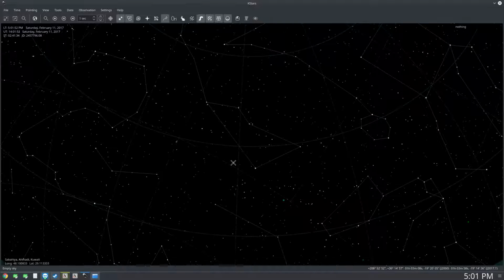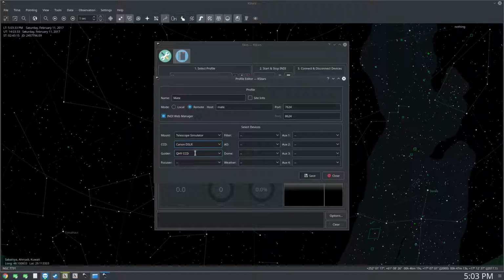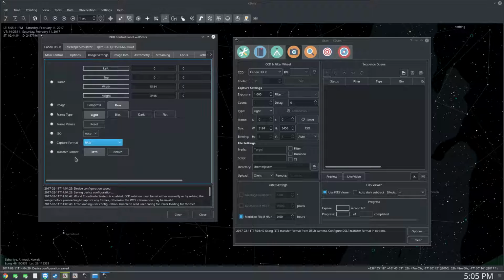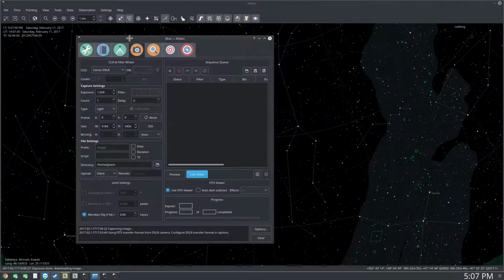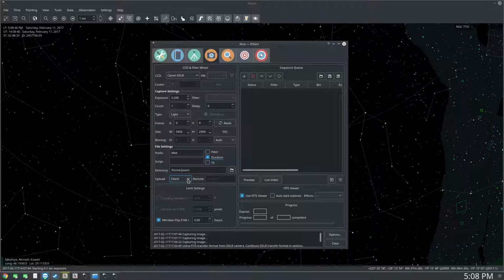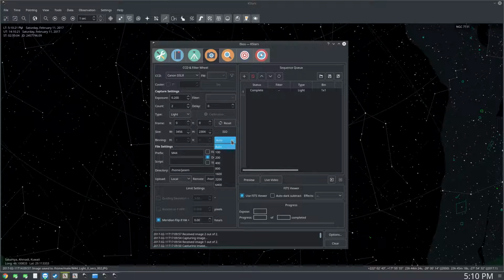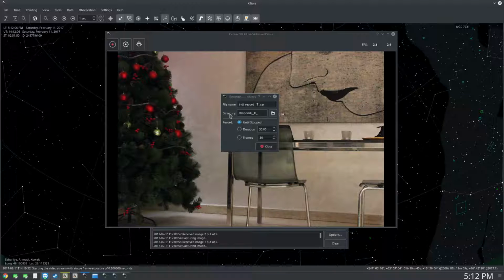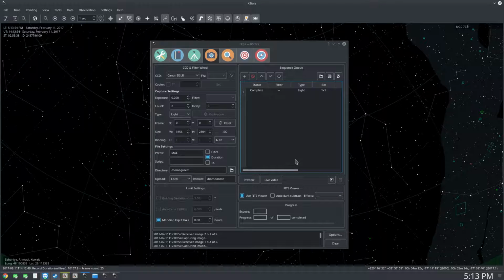Using Canon DSLR in Ekos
How to set up your DSLR camera (Canon/Nikon..etc) in Ekos? This is a short tutorial on first-time setup including setting capture & transfer formats in addition to live video preview.